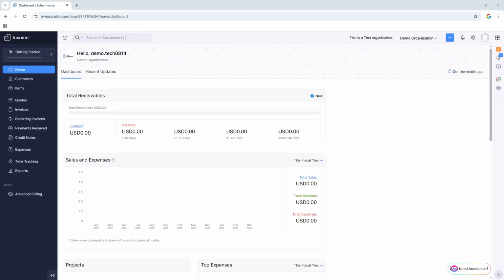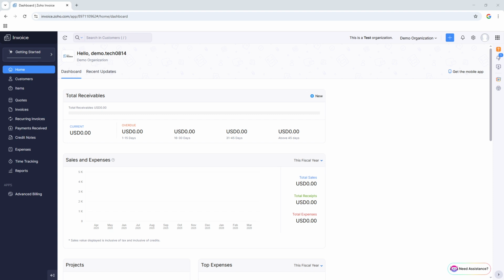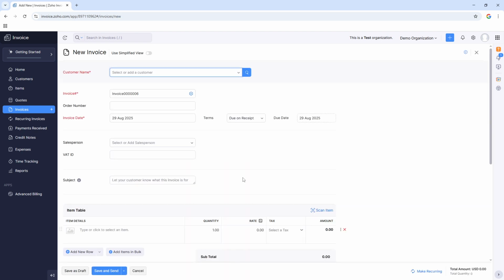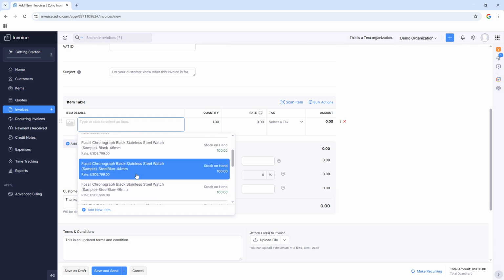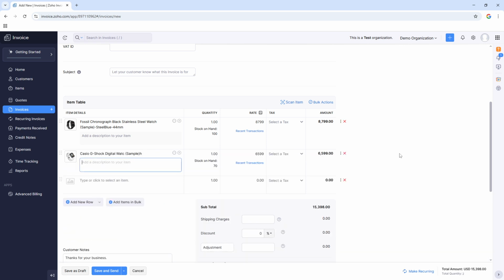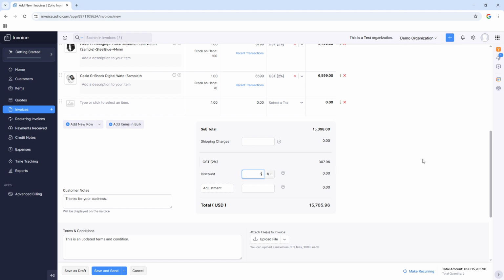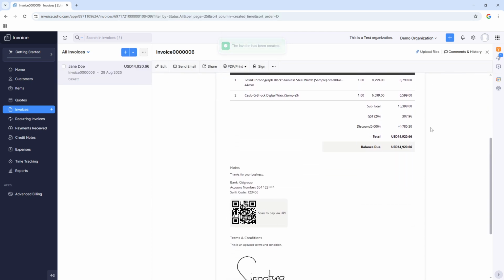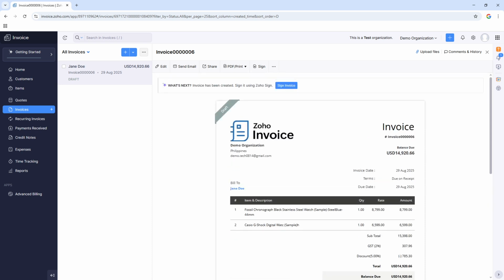How to Add GST Tax in Zoho Invoice [2026 Full Guide]